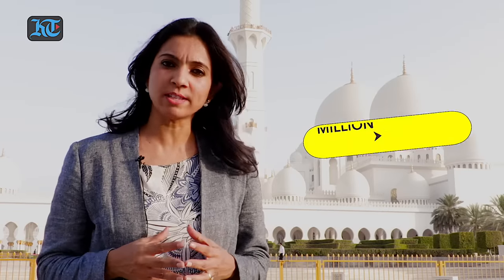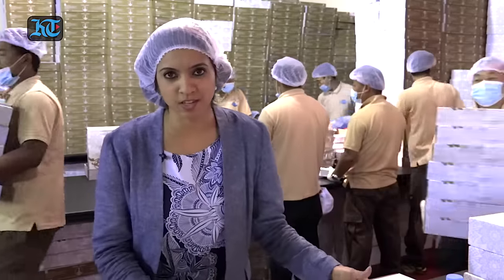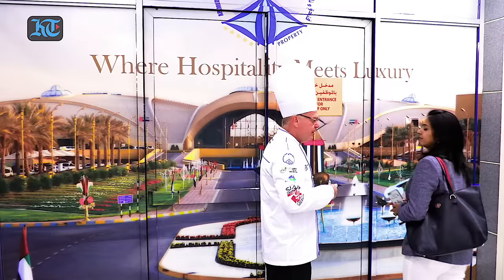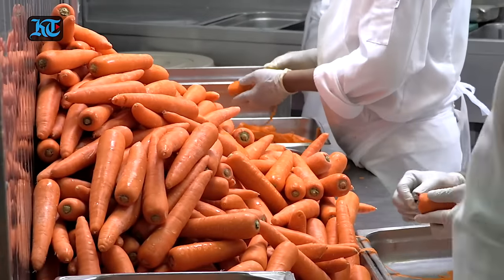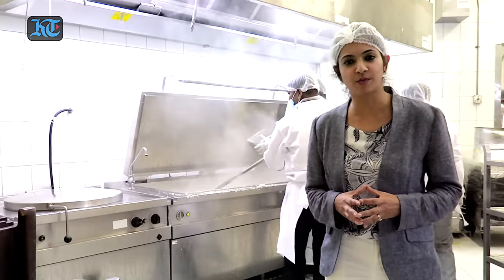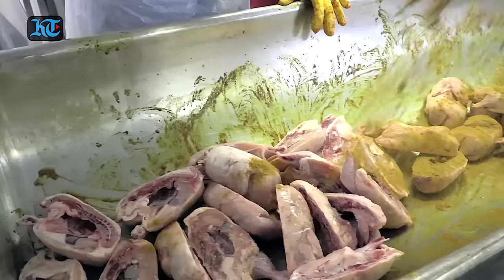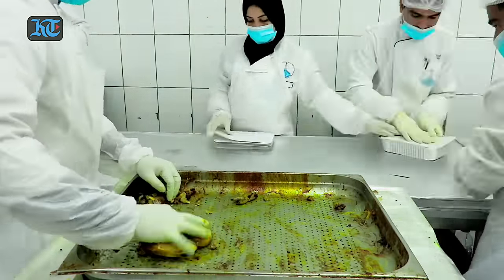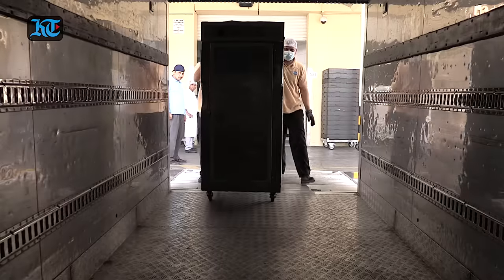Ramadan in UAE: How Abu Dhabi’s Sheikh Zayed Grand Mosque prepares UAE’s LARGEST Iftar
More than 425 staff members, including chefs, stewards and drivers, race against time to deliver 30,000 meals before sunset

How Abu Dhabi’s Sheikh Zayed Grand Mosque prepares UAE’s LARGEST Iftar
(Video: Rahul Gajjar)